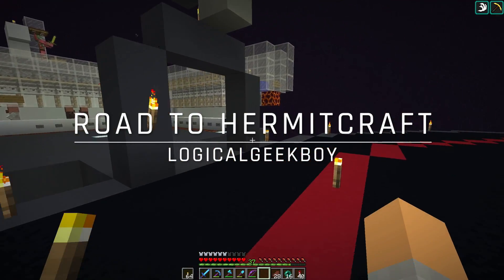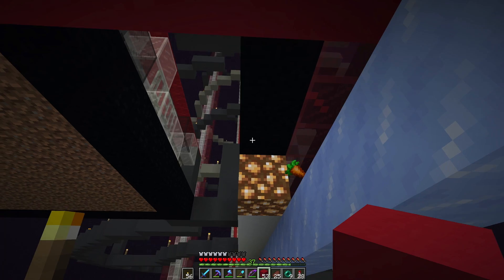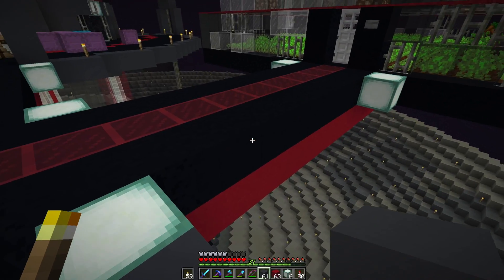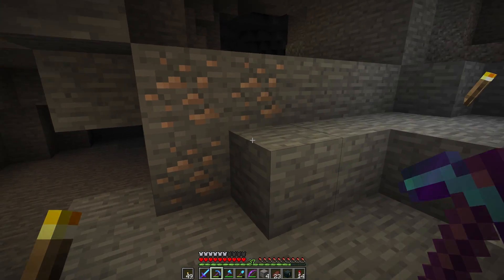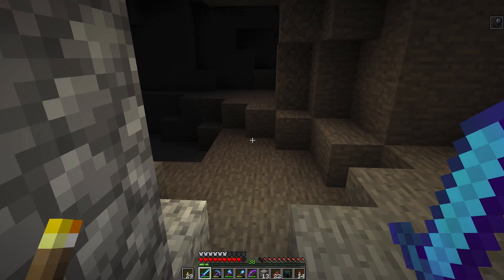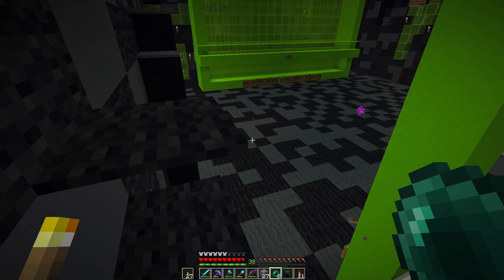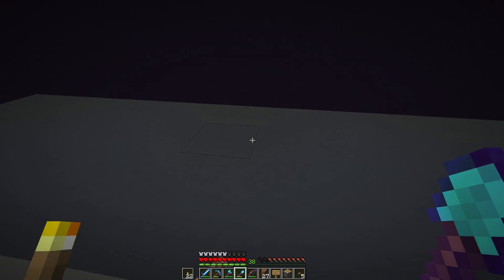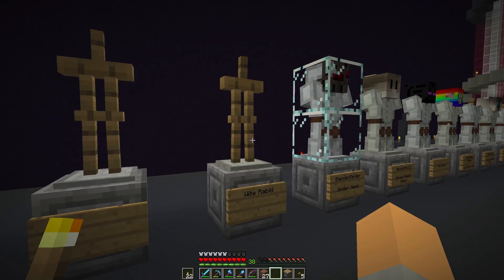Beyond Logic #23: Mind Probe (Q&A) | Minecraft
In today's episode I answer your important questions as we finish up some odd jobs. Questions like: "Do you sing in the shower?"

Beyond Logic is a Minecraft single player vanilla survival series where we build a world with a focus on Sci-Fi, fantasy and comic books. We build farms and contraptions that focus on fun rather than efficiency.

This series was previously called Road to HermitCraft. Take a look at episode #66 for the name change announcement and reasons for the change.

This series is family friendly. We're trying to improve our Minecraft skills to become better builders, redstoners and content creators. This is a team effort!

Some additions to vanilla taken from HermitCraft:

* Mobs drop their heads
* HermitCraft advancements
* Dungeon level increased to max of 100
* Fire spread is off
* Difficulty is hard
* Use spectator mode as a camera account

You can also find me on:

* Search YT for RoadToHermitcraft

Thanks

Logic